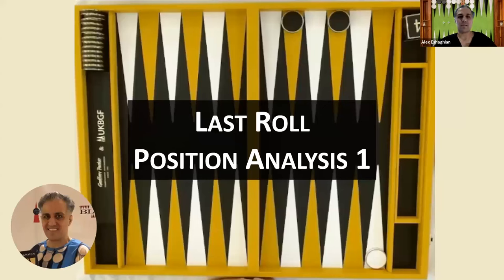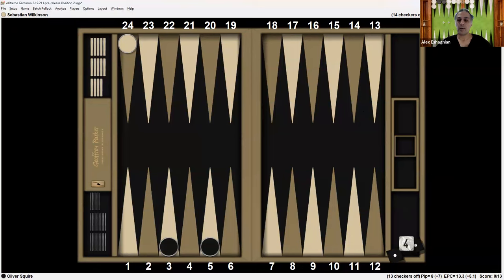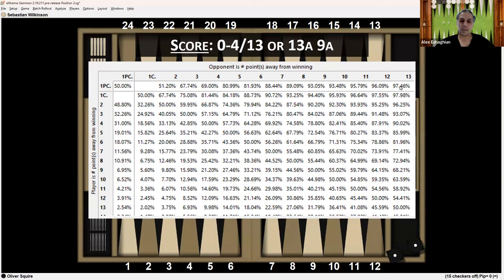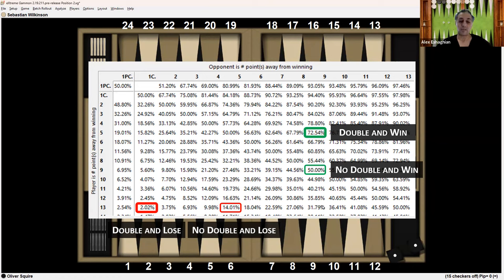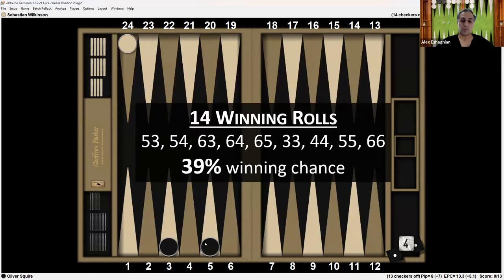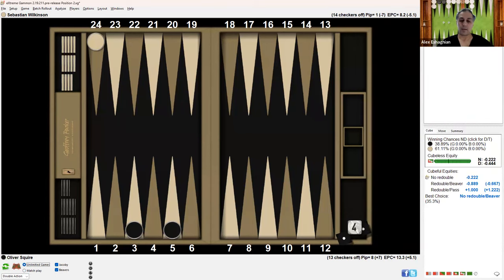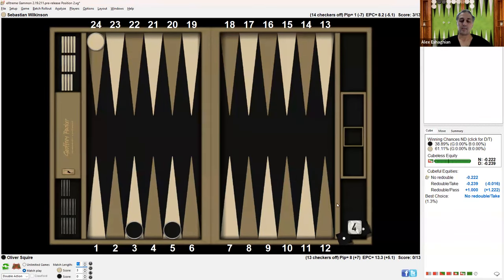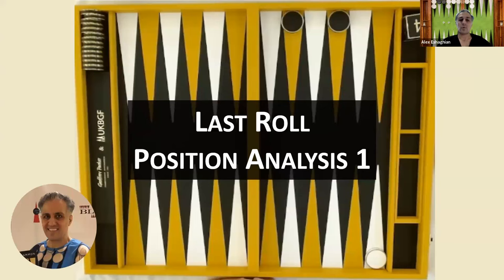Last Roll Backgammon Position Analysis 1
This video is an analysis of a last roll cube action from the second round of the Masters event at the 2023 London Open between Oliver Squire and Sebastian Wilkinson. These are two of the best players in the world.